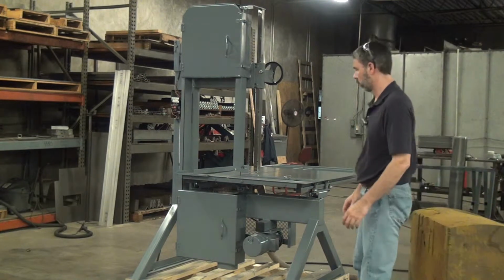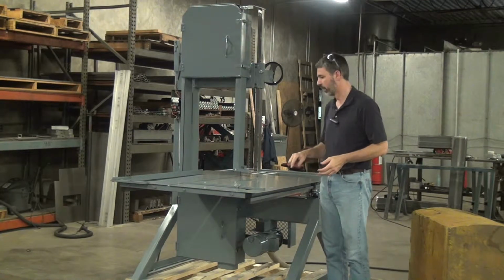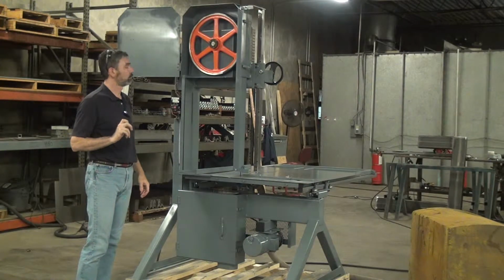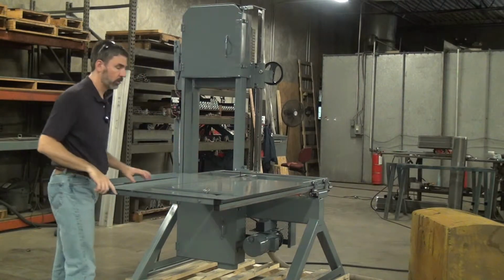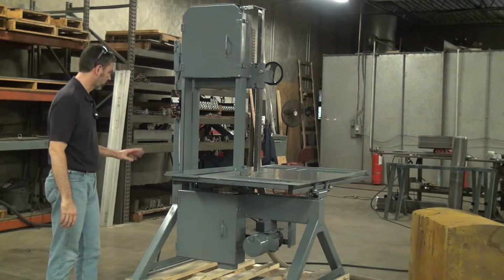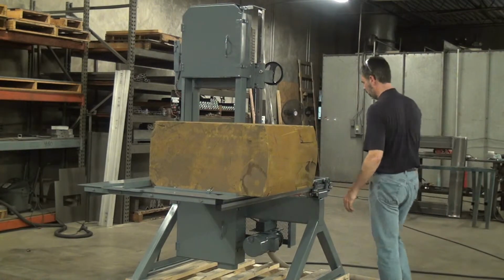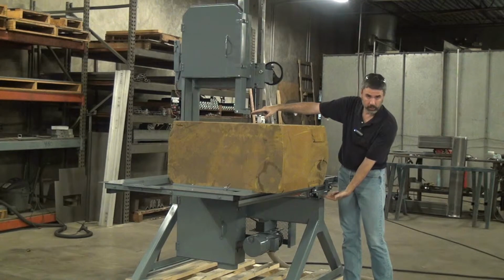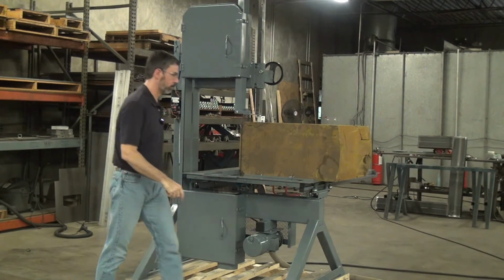Model 204 Introduction